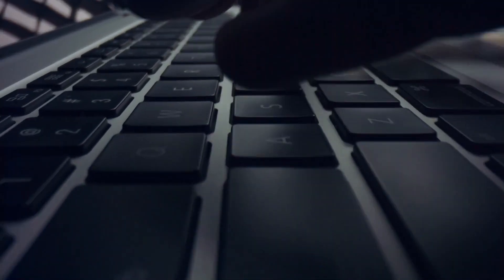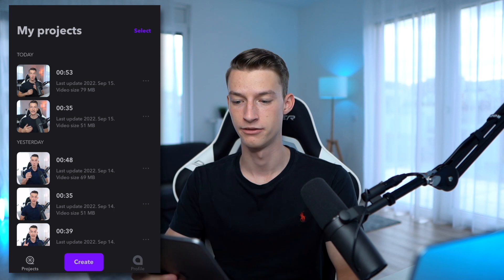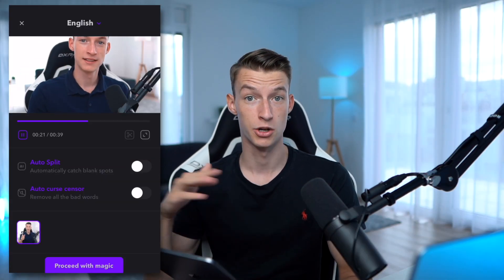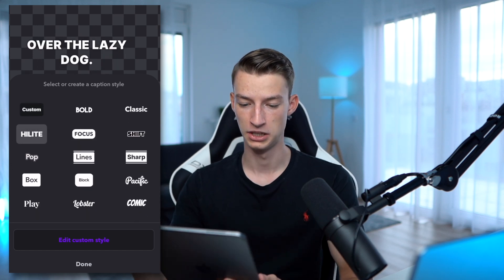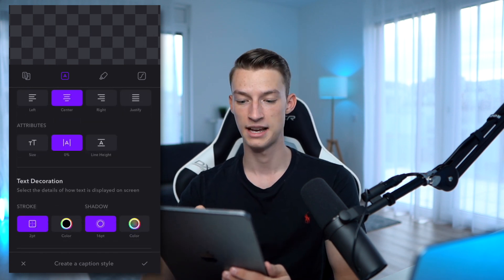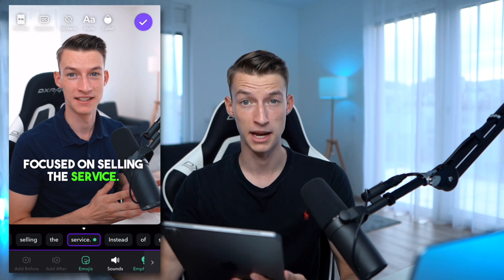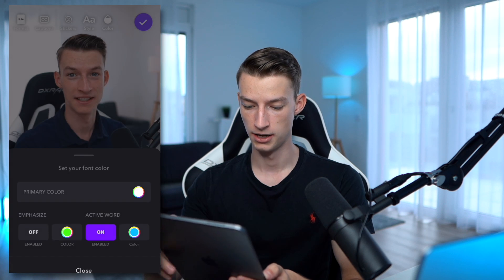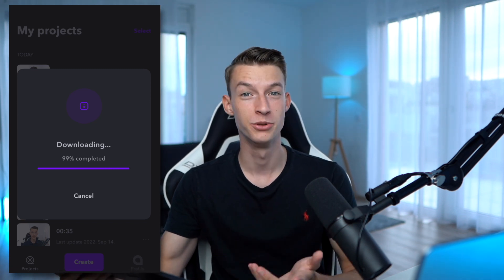How To Add Captions To Videos On TikTok & IG Reels | Iman Gadzhi, Hormozi, Andrew Tate Style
In today's video I show you How To Add Captions To Videos On TikTok & IG Reels like GaryVee, Hormozi, Andrew Tate videos. If you wanted to learn how to create captioned short videos, hope this will help you. The app I used in the video is called Captions: For talking videos. Enjoy!

🚀Join my FREE Facebook Group for creative entrepreneurs with extra training on how to get paying clients

📈Ready to get some help growing your creative business?

Chapters:
0:00 Intro
0:55 How to add captions
5:50 Exporting
7:00 Outro

VINCE